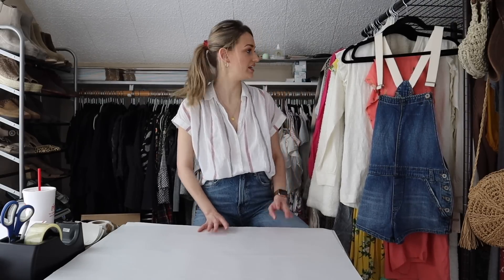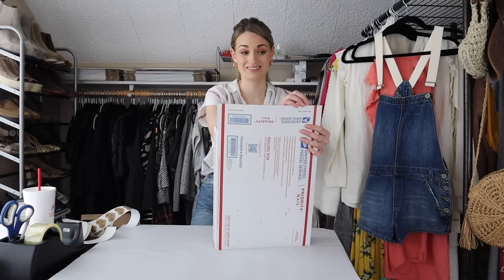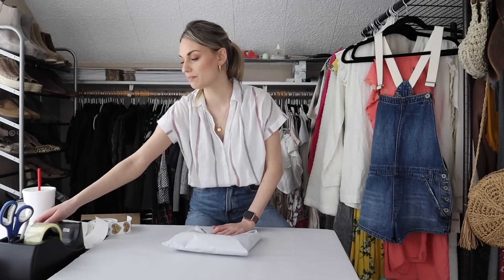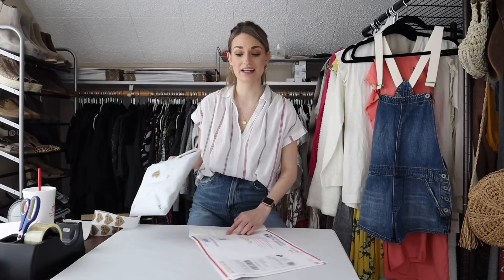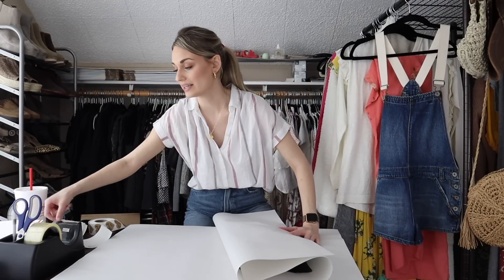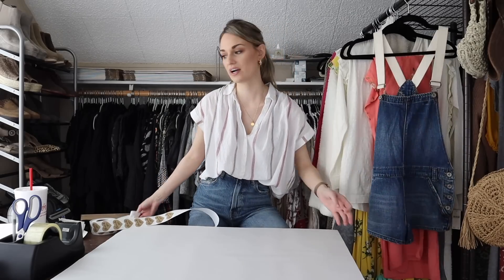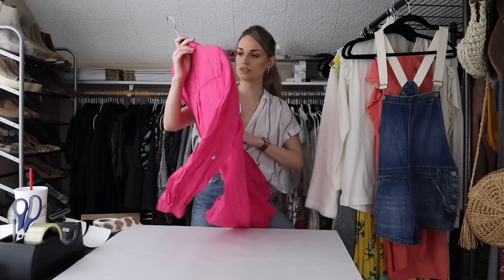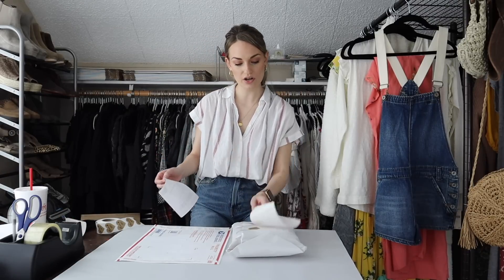$700+ in Sales Over 3 Days on Poshmark!! Ship With Me & See What Sold FAST For a GREAT Profit $$$